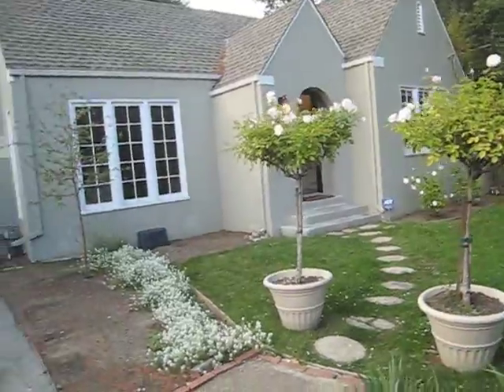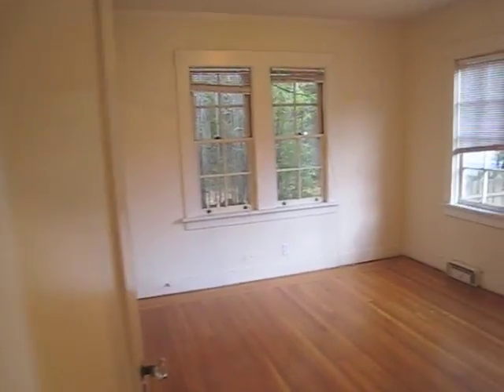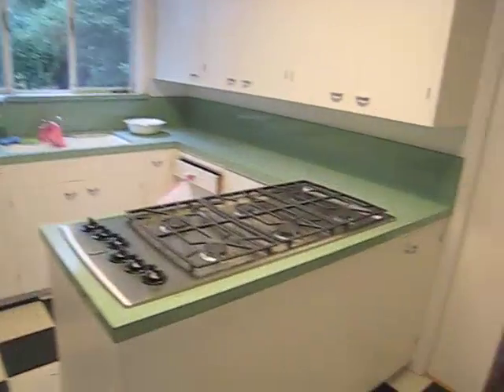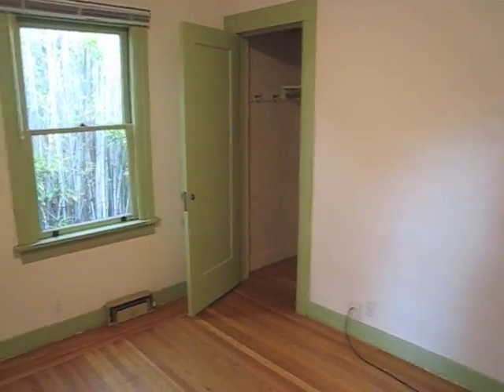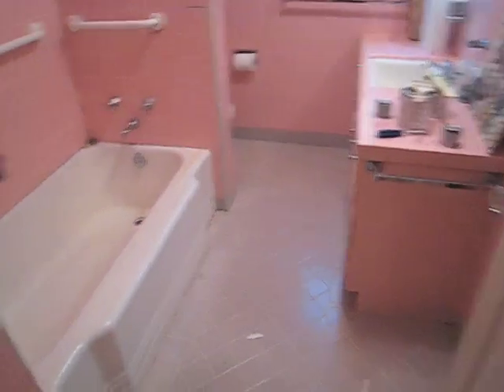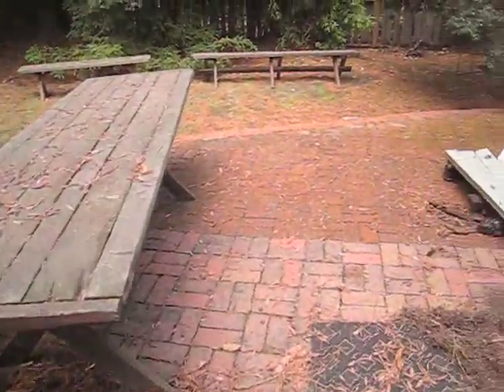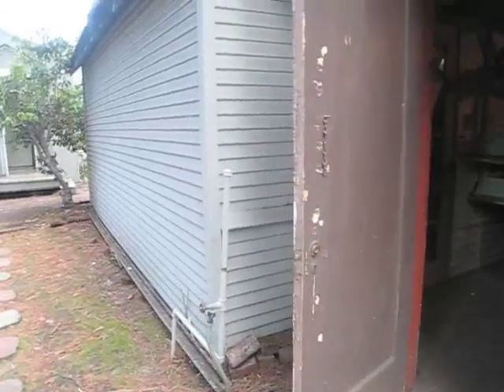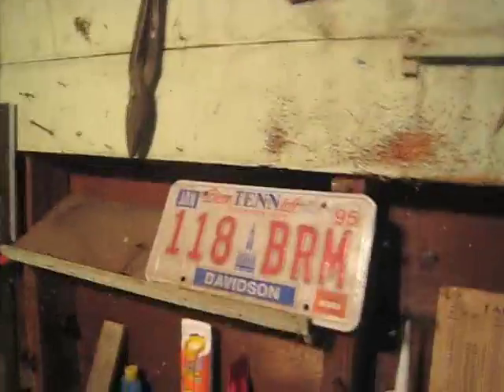This Old House 1740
The beginning of a light restoration of a 1928 Tudor in California